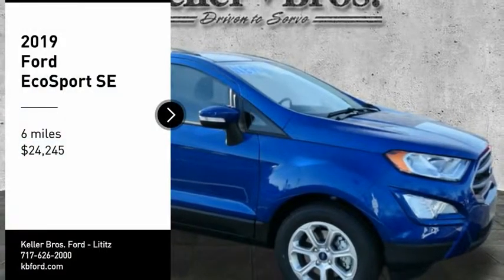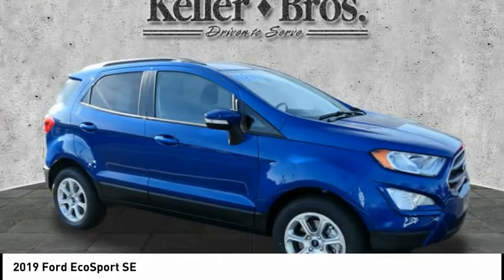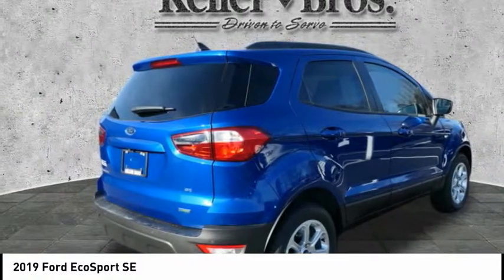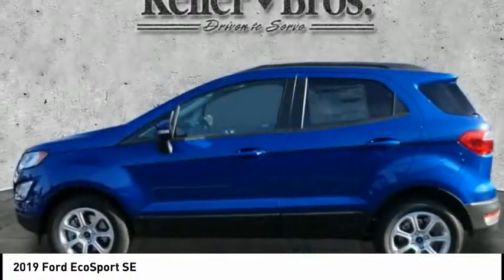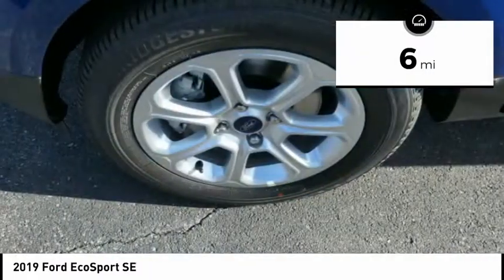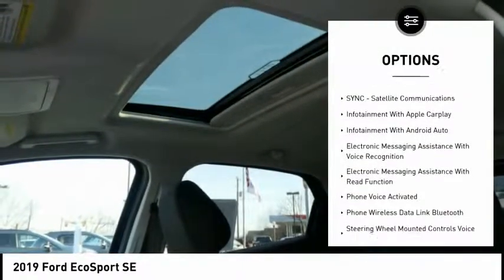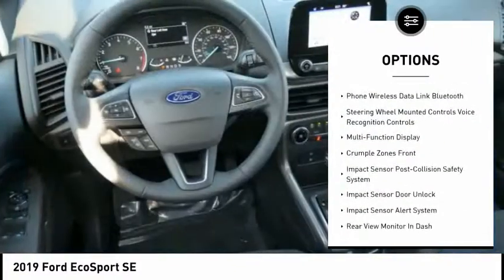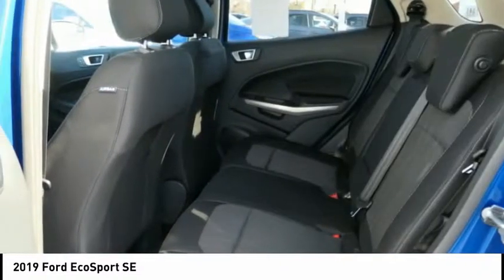2019 Ford EcoSport Lititz PA 16746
2019 Ford EcoSport SE